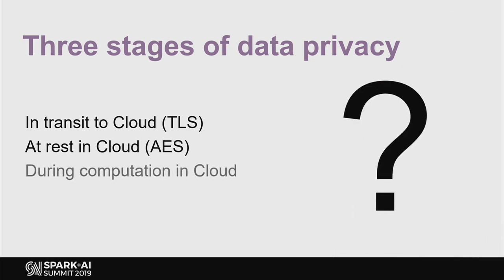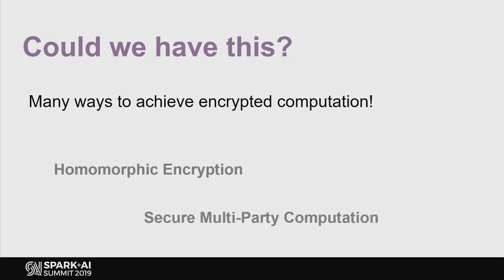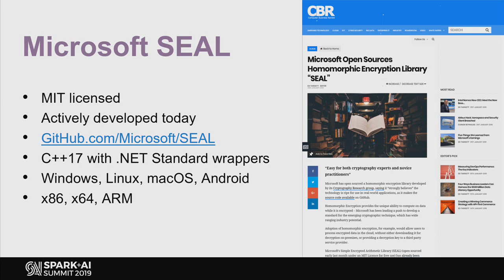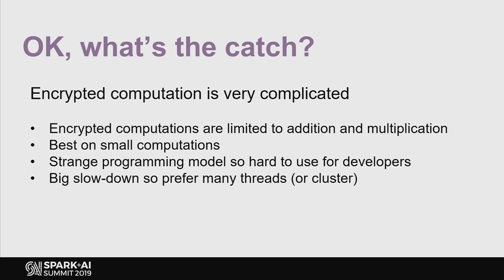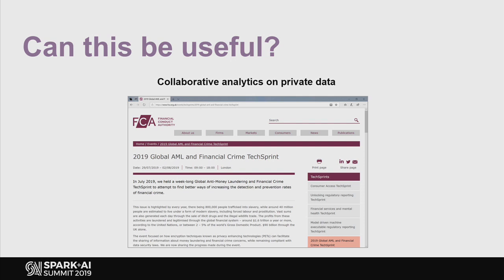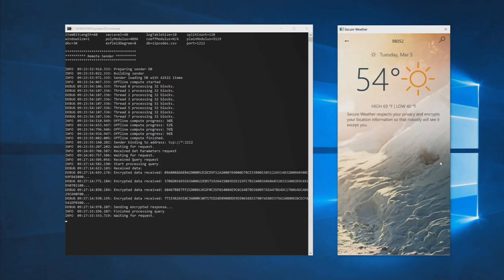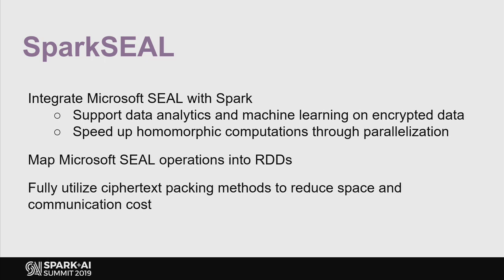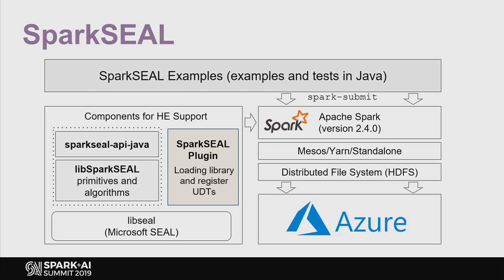Encrypted Computation in Apache Spark- Kim Laine (Microsoft)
Homomorphic encryption is a relatively new type of encryption technology that allows computations to be done directly on encrypted data. ''Microsoft SEAL'' is an easy-to-use homomorphic encryption library that enables software engineers to build end-to-end encrypted data storage and computation services where the customer never needs to share their key with the service. Bottlenecks in the technology are in performance and the size of encrypted data, and Spark, along with hardware acceleration, can help solve these scalability challenges. In this talk we will describe homomorphic encryption at a high level, and see what the performance of the technology can be when complex encrypted computations are executed in Spark. The talk will include demos.